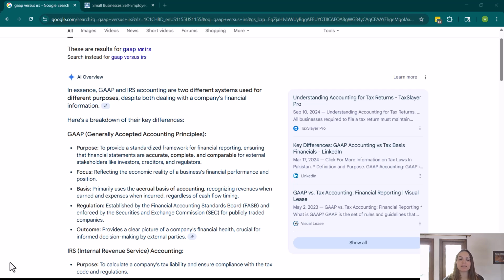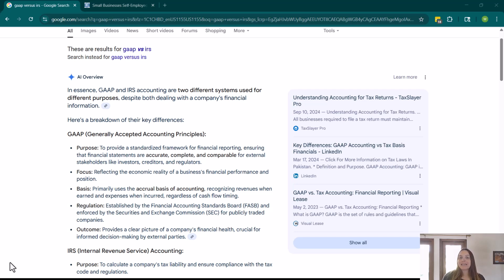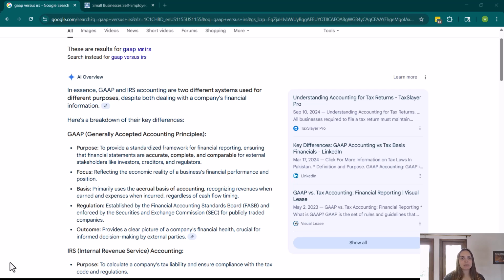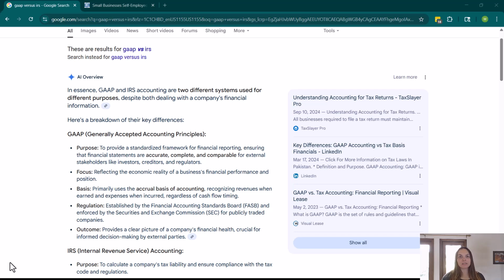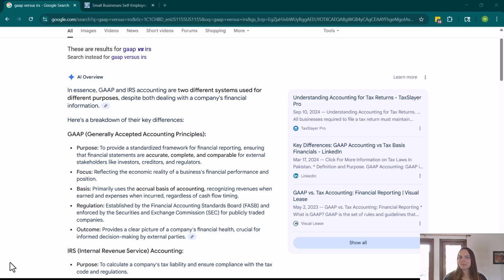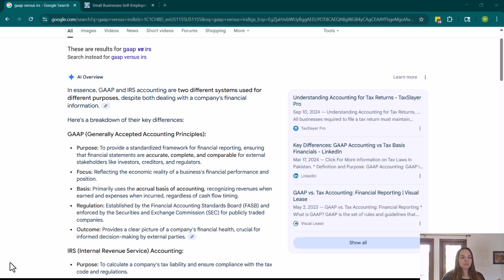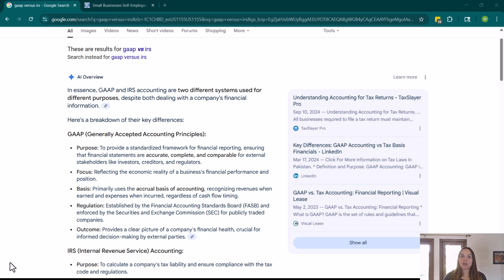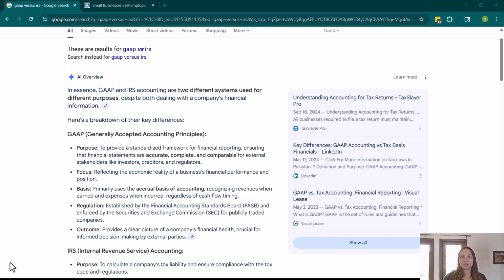What Accounting Standards Does A Small Business Follow - Tax Rules for Businesses - GAAP - IRS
What accounting standards is your small business required to follow?  What is the difference between GAAP basis and the IRC?  Does your business need to follow GAAP?  What small businesses do?  In this video I discuss how you know what standards your business should be following and what they mean.